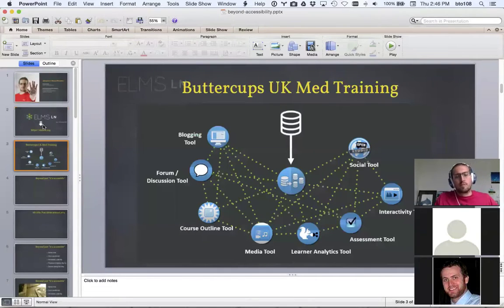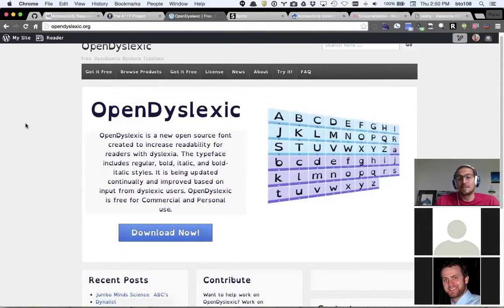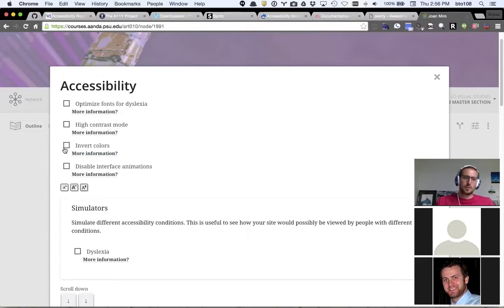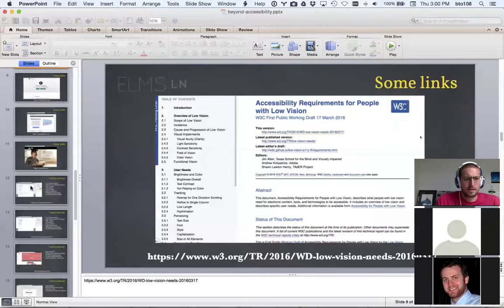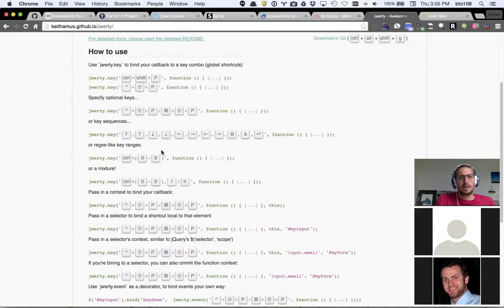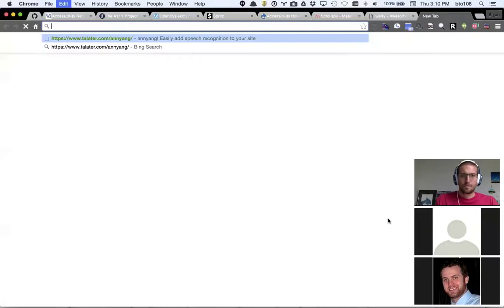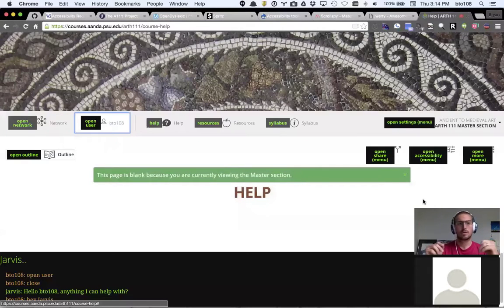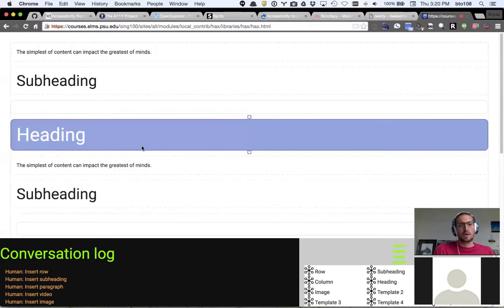ELMS:LN - Beyond just "It's accessible"